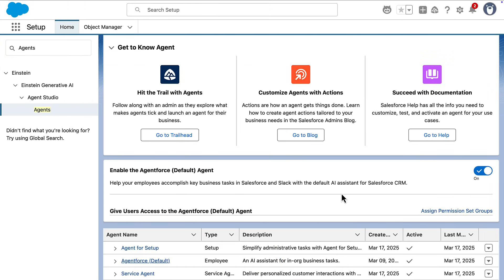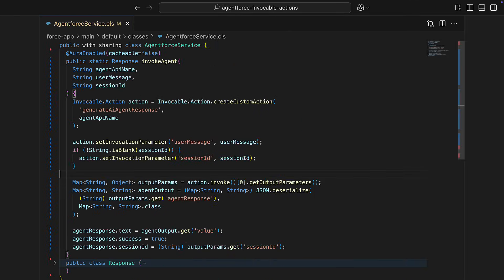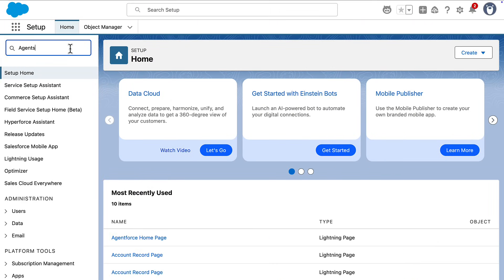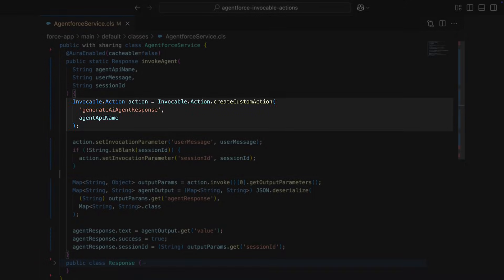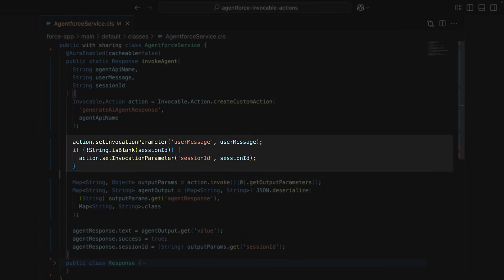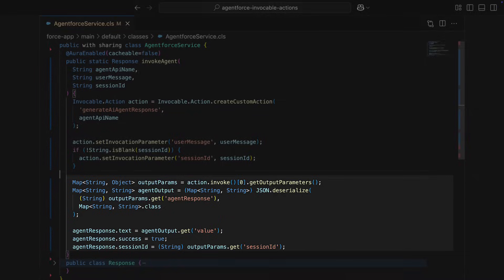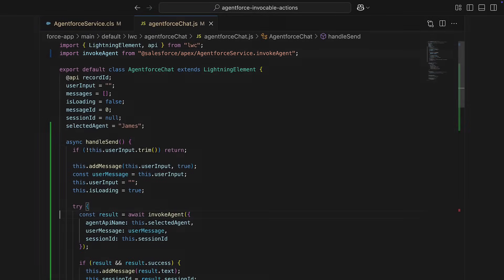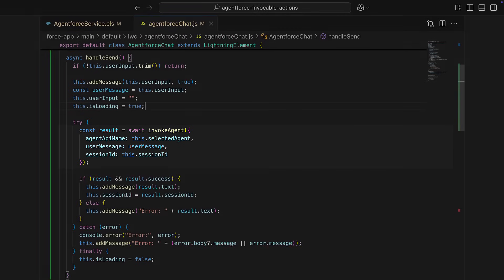Invoke Agents with Apex Invocable Actions | Agentforce Decoded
Learn how to invoke agents from Apex using Invocable Actions. See how this new capability enables you to integrate Agentforce with Lightning Web Components.